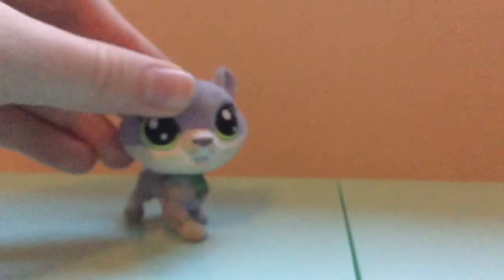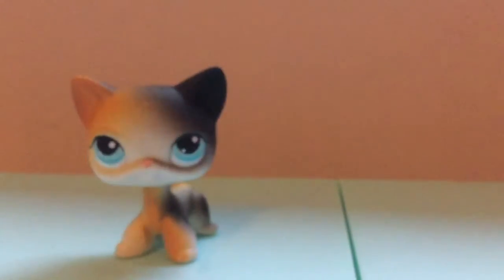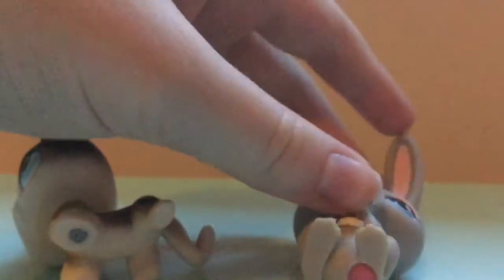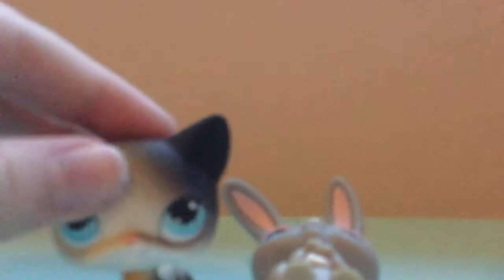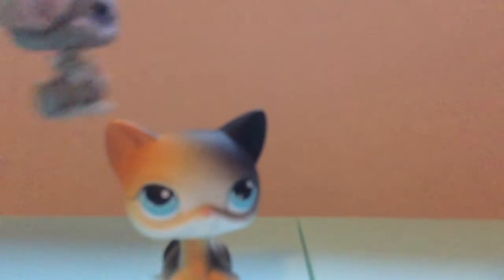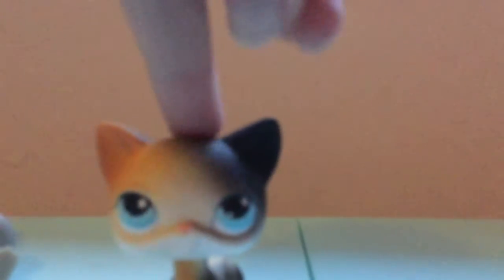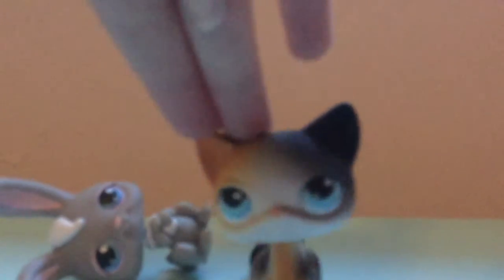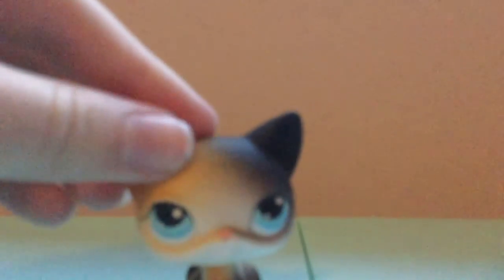Unboxing An Lps...but Is It A Real One?